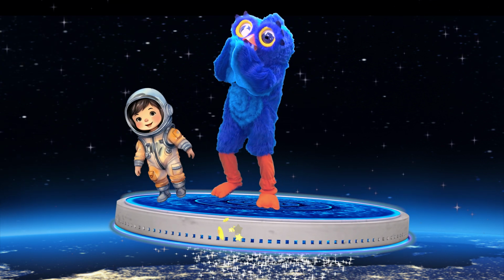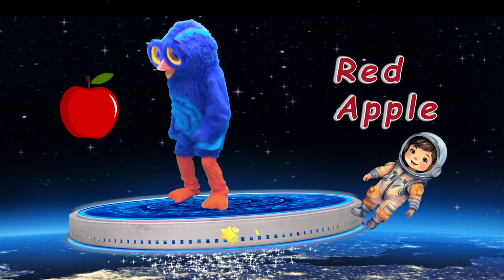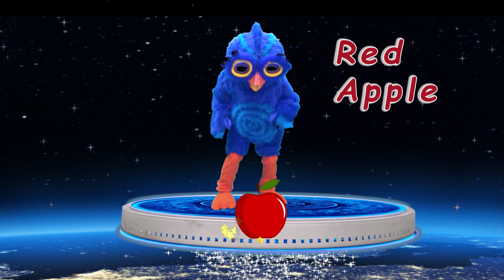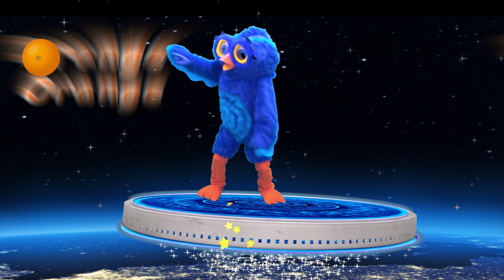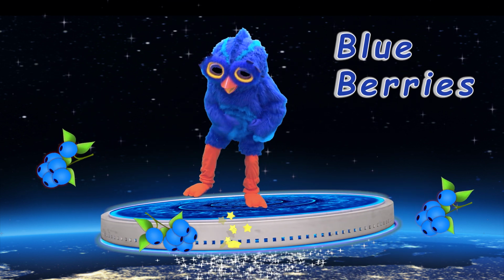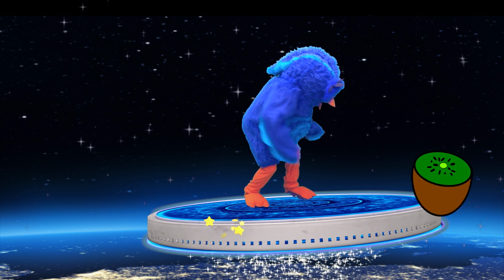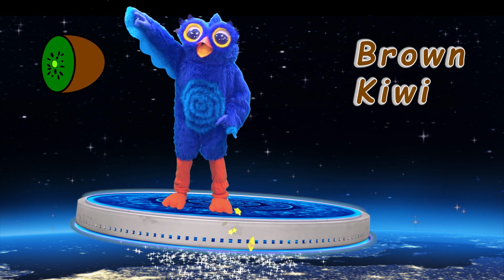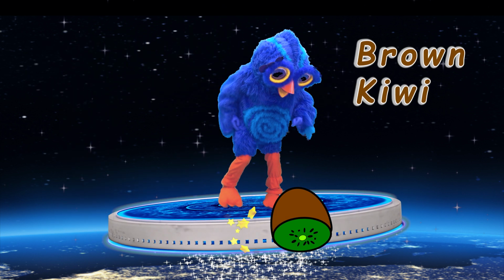Bloozey's Space Adventure - Help Bloozey Make a Fruit Salad in Space!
Join Bloozey on an out-of-this-world space adventure as he tries to make a fruit salad in space! Will he succeed or will he make a cosmic mess? Watch and find out!

Join Bloozey's Space Adventure! Help Bloozey discover fruits like bananas, apples, watermelon, grapes, and more—all floating in space! Kids can play along, learning fruit names and colors through fun games like bouncing, spinning, and rolling.

Enroll in our Online Empowerment Course especially for kids. Our play-based empowerment program is for the use of parents, teachers, counselors, head start programs, preschools, hospitals, or any who care deeply about the mental and emotional health and wellbeing of children. We believe that the greatest influencers for children ages birth to seven years begins with parents/caregivers of children.

We offer supportive solutions through creative children's content with engaging videos that build emotional confidence and awareness. Enriching, empowering and education the minds and hearts of our children.

A Surprise Bag Game with Princess Starseed with Bloozey in our Online Empowerment Course especially for kids. Our play-based empowerment program is for the use of parents, teachers, counselors, head start programs, preschools, hospitals, or any who care deeply about the mental and emotional health and wellbeing of children. We believe that the greatest influencers for children ages birth to seven years begins with parents/caregivers of children.